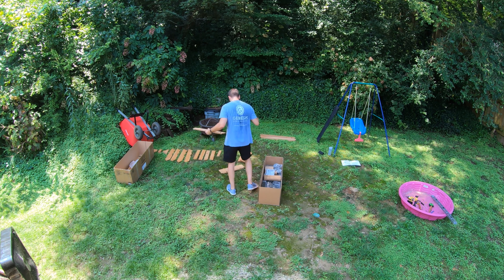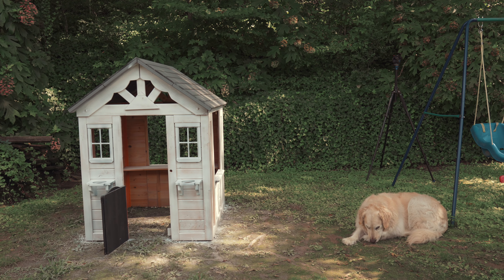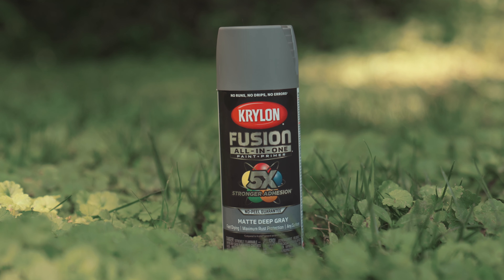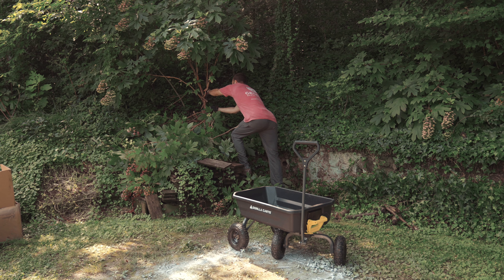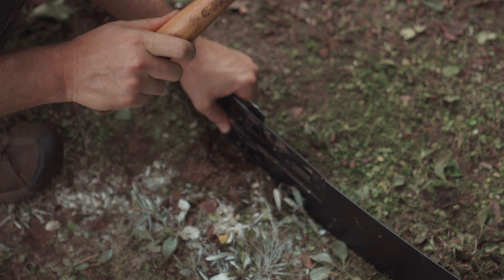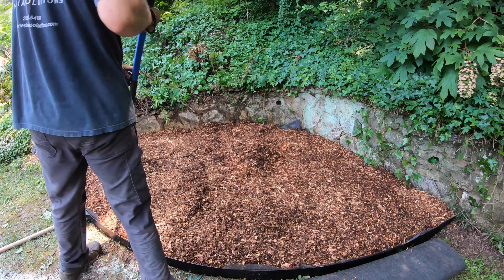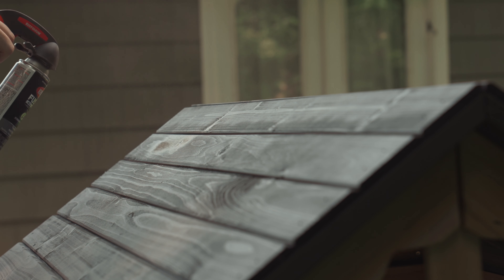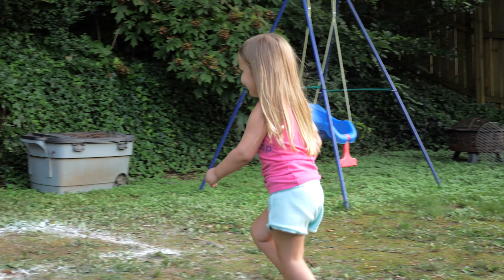DIY Playhouse Build // How to prepare your yard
This is a complete explanation of our backyard DIY playhouse build. From the model playhouse we used to the materials we used in prepping the ground to the actual paint we used to "make it our own".

This a video guide that will tell you all you need to know to win "Father of the Year" with this awesome DIY playhouse setup.

Links to everything used listed below:

Backyard Discovery Playhouse:

Matte White Spray Paint:

Matte Grey Spray Paint:

Pink Ballet Slipper Spray Paint:

Spray Paint Gun:

Metal Flower Bed Edging:

Metal Bed Edging ADDITIONAL Stakes:

Cedar Mulch:

Artificial Grass Turf: